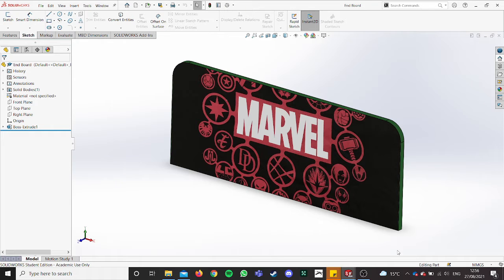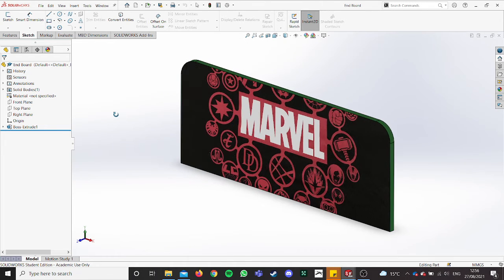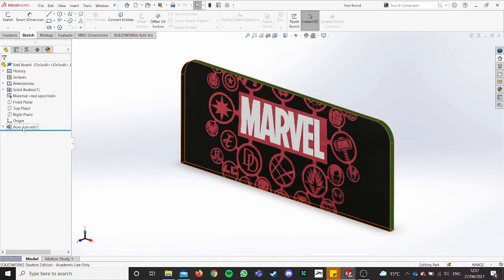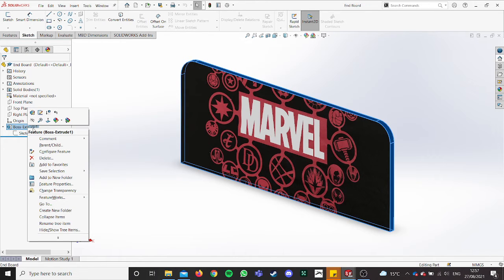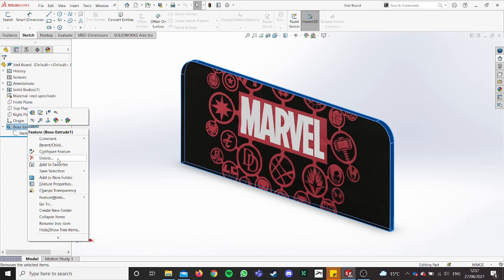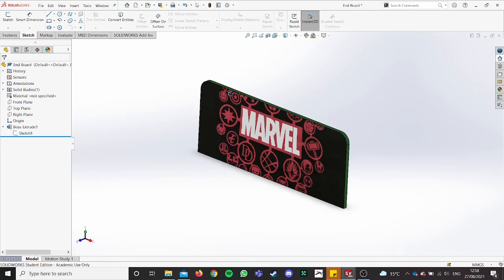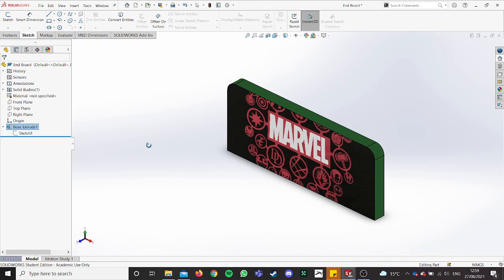STOP deleting parts! Making quick changes to sketches and features.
A quick video to show how to make changes to sketches and features after part creation in Solidworks